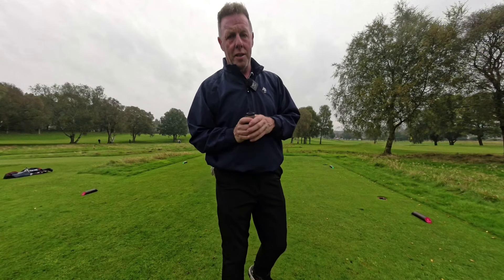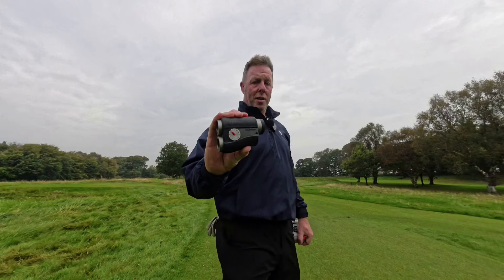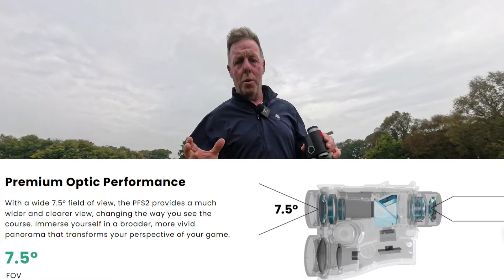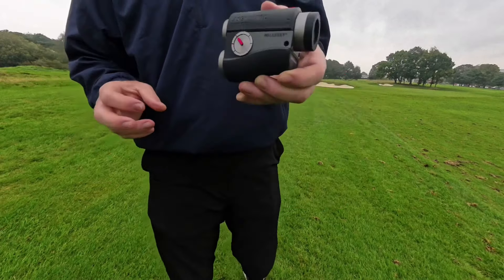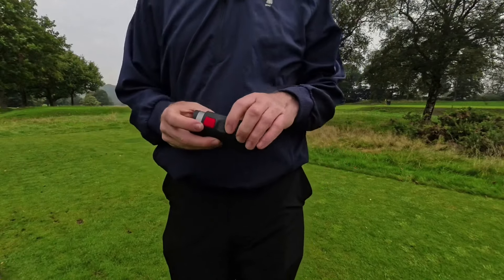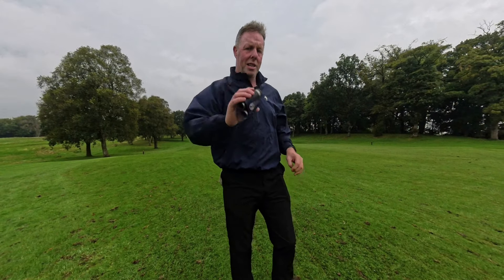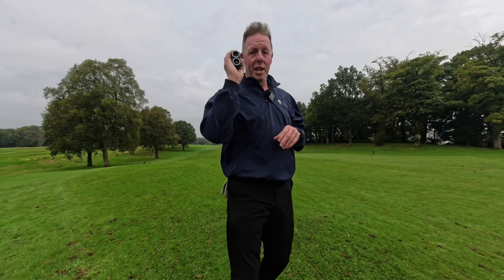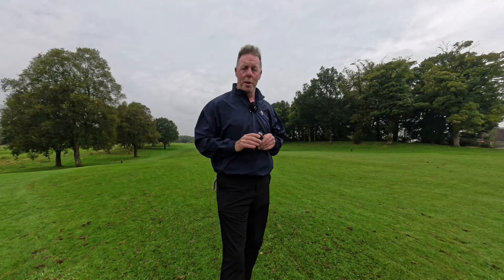The BEST Golf Rangefinder I've Tried ! ( Mileseey PFS2 Review )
In this video, I review the Mileseey PFS2, claiming it to be the best golf rangefinder I've ever tried! Join me as I dive deep into its features, performance, and why it stands out among the competition. From its sleek design to the accuracy it provides on the golf course, you won't want to miss this comprehensive review. Whether you're a beginner or a seasoned pro, finding the right rangefinder can significantly improve your game. I’ll share tips on how to get the most out of the Mileseey PFS2 and demonstrate its capabilities on the course. If you’re looking for an edge in your golf game or simply curious about golf tech, this video is for you!

0:00 Intro
0:22 Available Offer
0:30 1st Impressions
3:22 Slope Feature
4:04 Rain/Fog Mode
5:01 Point To Point
6:35 Conclusion

Scratch At 50 Discount Offers